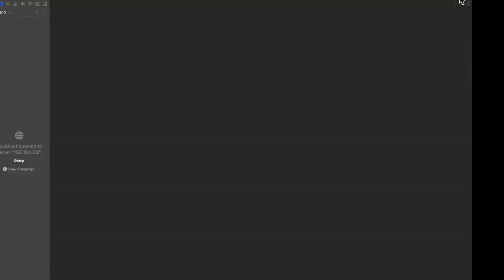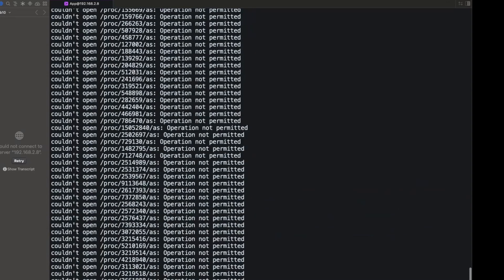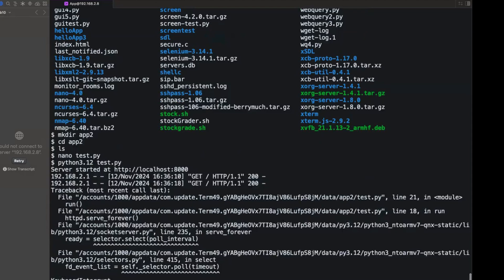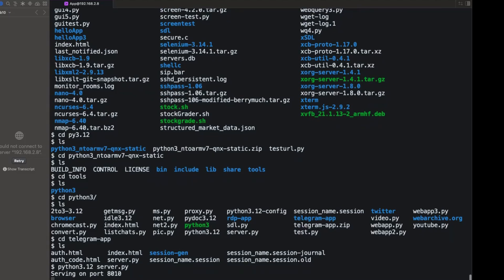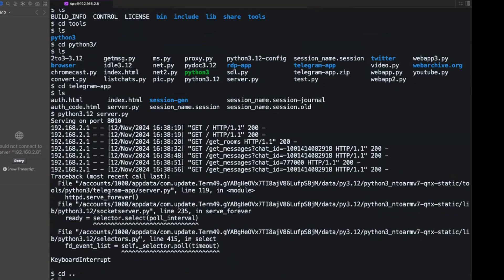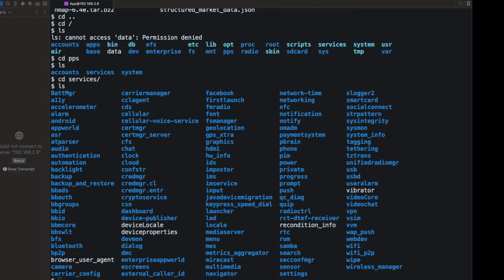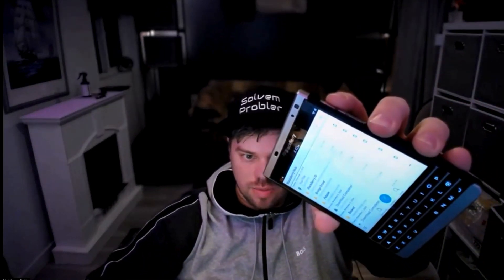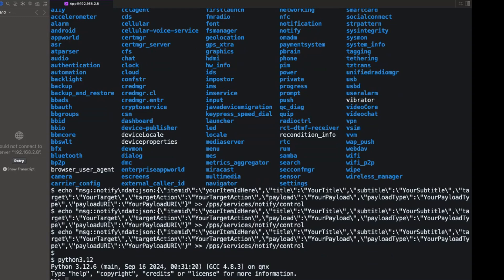Blackberry 10 Development in 2024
Explore BlackBerry 10 app development in 2024 using Python 3.12! In this video.

I'll guide you through setting up a Python-based development environment for the BB10 browser, creating simple yet powerful web-based apps using HTML, CSS, and JavaScript. We'll cover key challenges, like working with legacy hardware and ES5 compatibility, and dive into building and deploying a sample app that brings new functionality to your BlackBerry Passport. If you're passionate about keeping legacy tech alive, this is your guide to unlocking the potential of BB10 with modern Python!